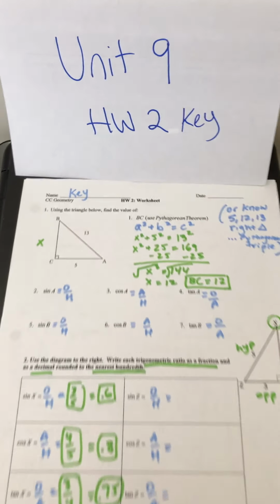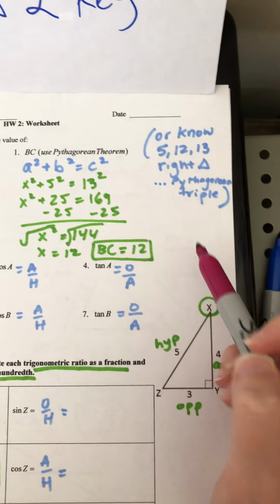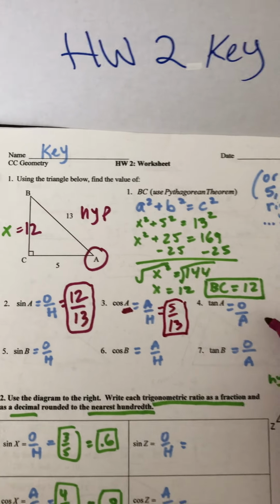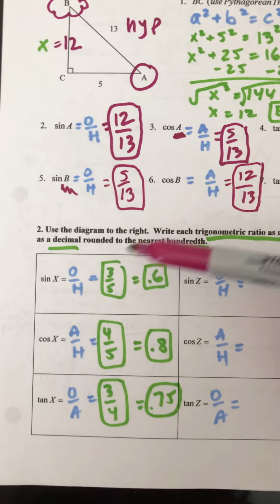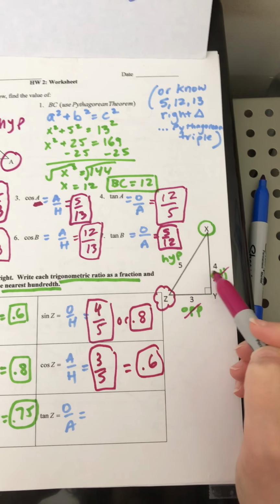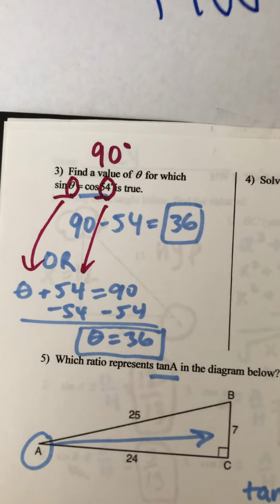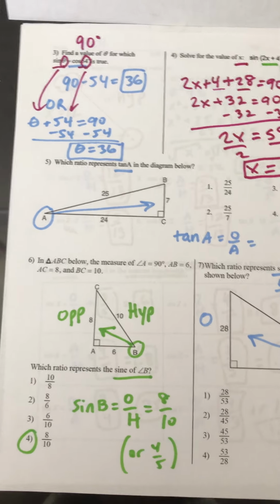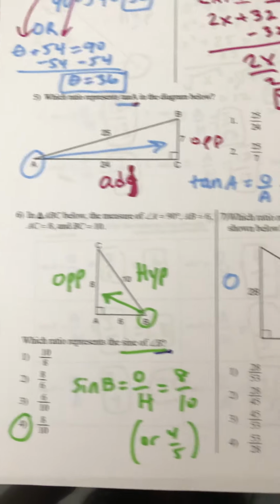HW 2 Trig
Video homework answer key for setting up trig ratios.